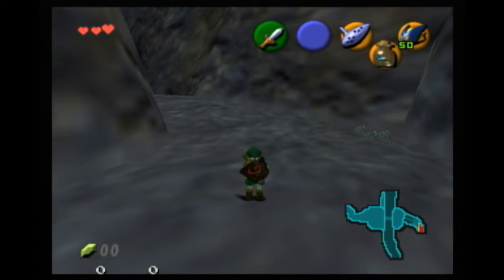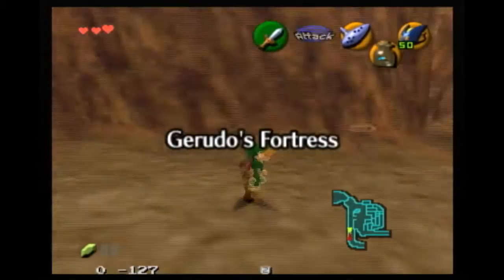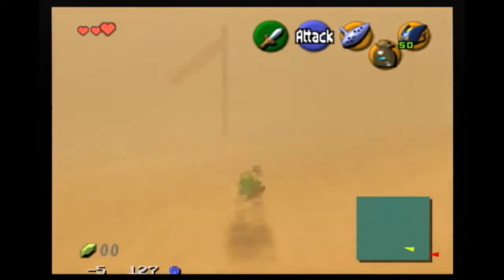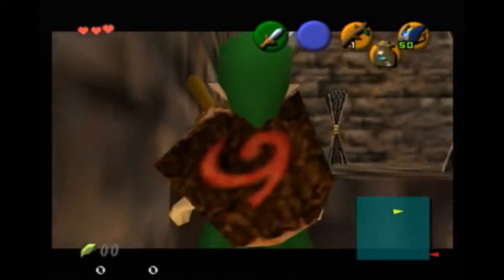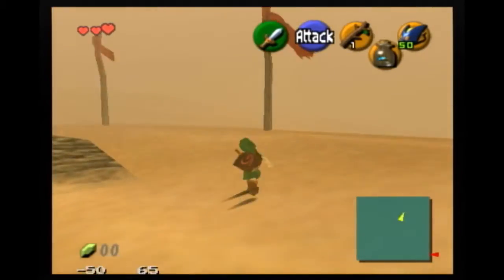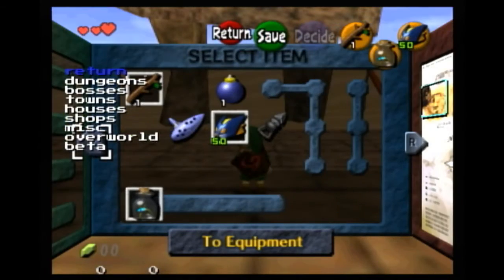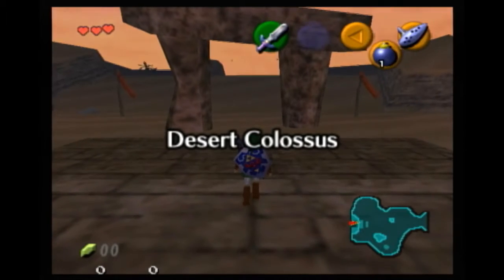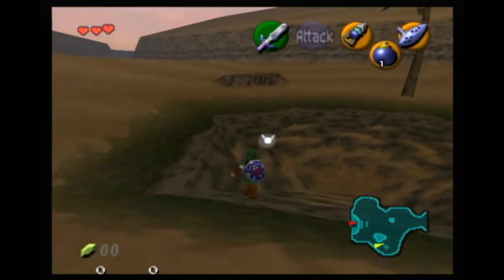Wasteland Desert Colossus Gold Skulltulas Bingo Tutorial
Beginner bingo tutorial for the goal of wasteland and desert colossus skulls.
Bridge Skip: 0:44
Gate Skip: 1:41
Wasteland: 2:42
Wasteland Skull: 4:00
Child Desert Colossus Skull: 7:54
0,0,0: 9:32
NL side Skull: 10:43
Deku nut Tree Skull: 11:13